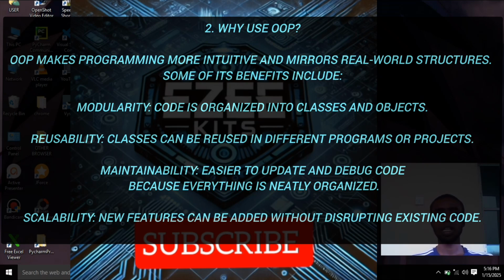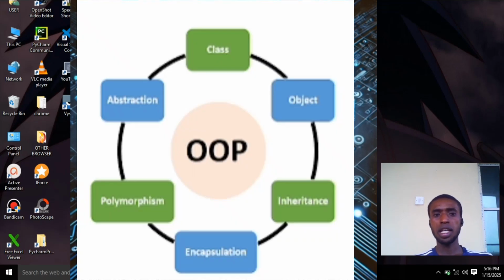What is Object Oriented Programming (OOP) in Python | Full Tutorial for Beginners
🚀 What is Object-Oriented Programming (OOP) in Python? 🐍

Are you new to Object-Oriented Programming (OOP) in Python? In this tutorial, I'll break down OOP concepts in a simple way, helping you understand how it makes coding more structured and efficient. OOP is a key concept in Python, widely used in software development, automation, AI, and more!

🔥 What You'll Learn:
✅ Why is OOP important in Python?
✅ Key OOP concepts: Classes, Objects, Inheritance, Polymorphism, Encapsulation, and Abstraction
✅ Real-world examples of OOP in action
✅ How to write OOP-based programs in Python

By the end of this tutorial, you’ll have a solid understanding of OOP in Python and how to apply it in your projects!